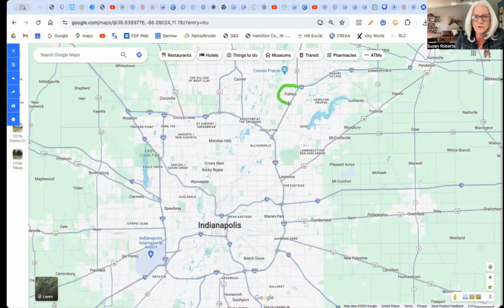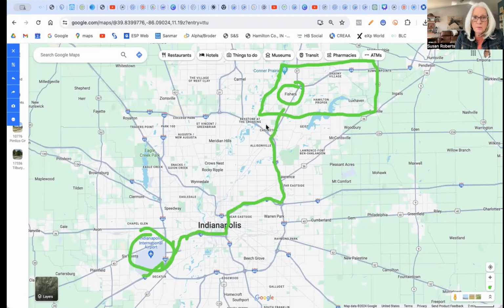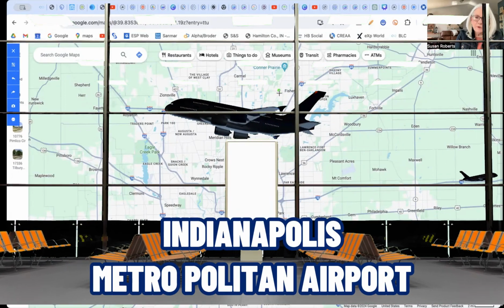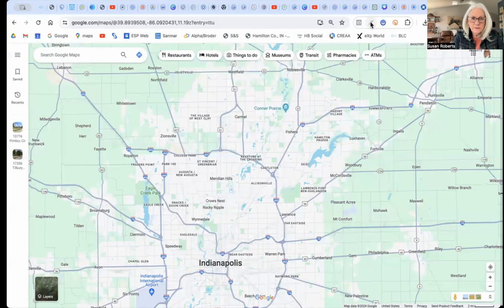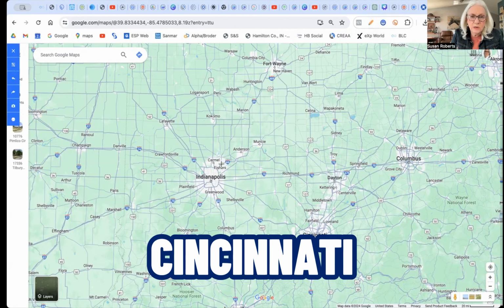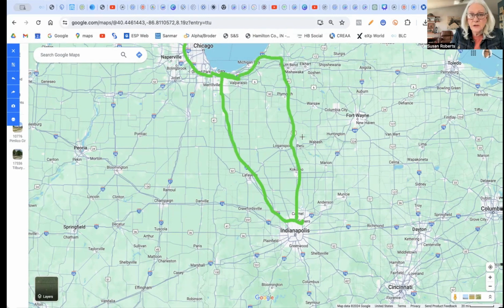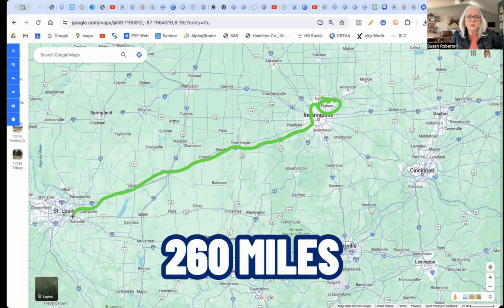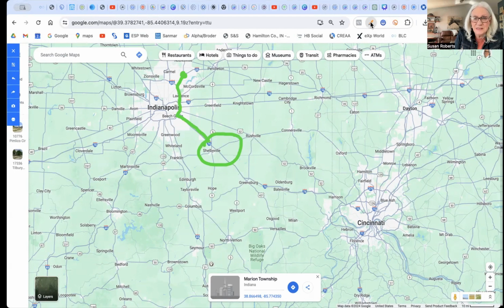Complete Guide to NAVIGATING FISHERS INDIANA: A Google Maps Tour | INDIANAPOLIS Indiana Realtor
Are you thinking about moving to Indianapolis Indiana or just curious about what Fishers Indiana has to offer? Well, you've hit the jackpot with this video! I'll be your personal guide and realtor as we take a virtual Google Maps tour, giving you the complete guide to navigating Fishers Indiana.
In this immersive guide, I'm not just sitting around - we're going inside the computer. Picture this: we hover over the charming streets of Fishers Indiana, swoop into vibrant neighborhoods, and dish out the lowdown on all the top spots—all through the magic of Google Maps!
Wondering about commute times, the best routes, or hidden gems? I’ve got your back. Stick around to the end because I’ll share a sweet little disrupter of a trip - something off the beaten path you won't want to miss.
Think of this as your all-access pass to getting to know this amazing city, and guess what? I'll do all the navigating, so you can sit back, relax, and enjoy the tour. Whether you're planning a visit or settling in, this virtual tour is designed to make you feel right at home in Fishers Indiana.
And hey, if you're looking to buy or you need an Indianapolis Indiana Realtor, you know who to call. Enough chat, let’s get this tour started right now!
I’d love to help you make a smooth move to Indianapolis Indiana!
00:00 - Intro to Complete Guide To Navigating Fishers Indiana: A Google Maps Tour
01:12 - Fishers Indiana Map Tour
01:37 - Indianapolis International Airport
03:15 - Indianapolis Metropolitan Airport
04:34 - Fishers Indiana to Dayton
05:36 - Fishers Indiana to Chicago
07:01 - Fishers Indiana to St. Louis
07:38 - Fishers Indiana to Shelbyville
08:12 - Wrap Up to Complete Guide To Navigating Fishers Indiana: A Google Maps Tour
🤔Thinking of Moving to Indianapolis Indiana?
If this is your first time to this channel, and you want to know everything about eating, sleeping, working, playing, the good, and the bad of living in the Indianapolis Indiana area, then subscribe ▶ and tap the bell 🛎 for notifications so you can be the first to know about the current market in Indianapolis, Indiana.😁

We get calls and emails every day from people just like you, looking for help on making their move to the Indianapolis, Indiana area and we absolutely love it.😍 Whether you are moving in 30 days or 130 days, give us a call ☎, shoot us a text 📝, send us an email 📨 or schedule a Zoom call so we can help you make a smooth move to the Indianapolis area.🤠
🏠 REAL ESTATE AGENTS! 📈
WE ARE EXPANDING!